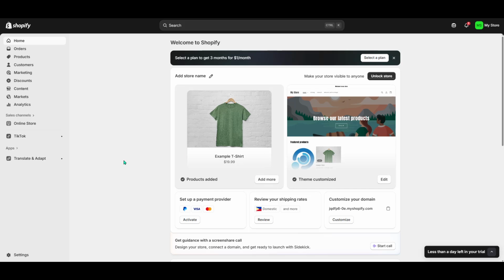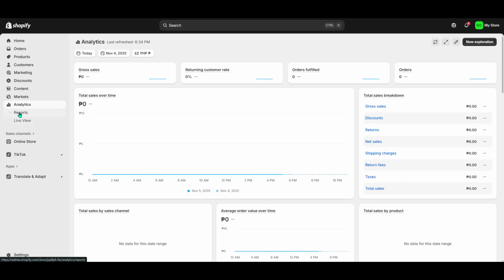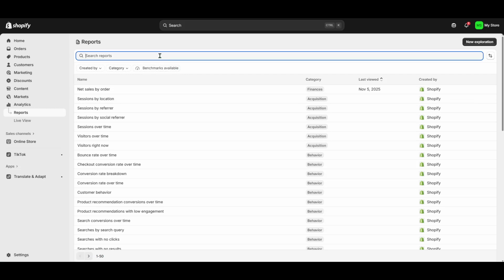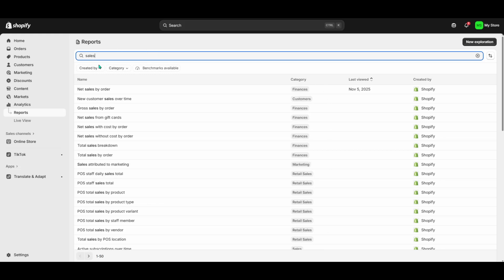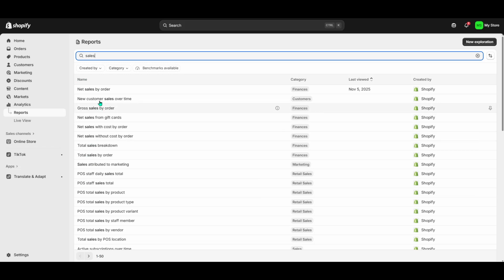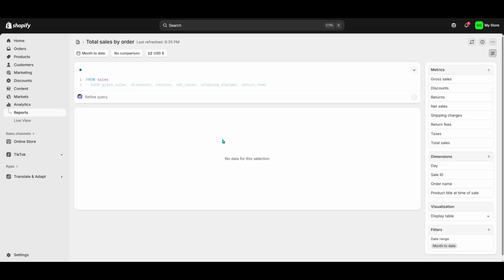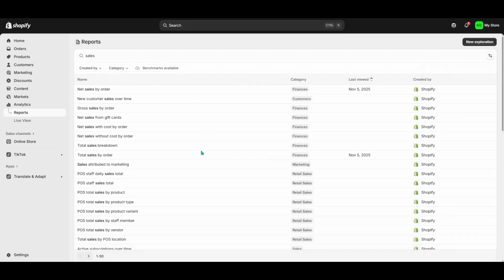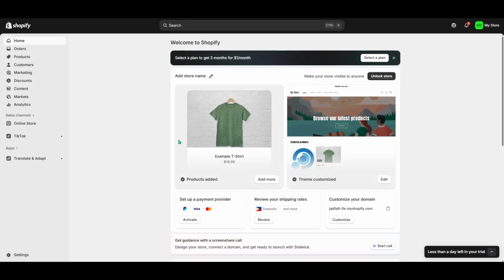How to Generate Sales Reports from Shopify (2025 Step-by-Step Tutorial for Beginners)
Use my link for 3 months at $1 Learn how to generate sales reports in Shopify step by step! In this 2025 tutorial, I’ll show you how to access Shopify’s analytics dashboard, view detailed sales reports, export data, and track performance across products, locations, and channels. Perfect for beginners who want to understand their store’s numbers, make data-driven decisions, and grow their business.

how to generate sales reports from shopify 2025, shopify analytics tutorial for beginners, view and export sales data shopify 2025, ecommerce beginners guide shopify reports, shopify online store 2.0 sales analytics setup, shopify help center view sales performance 2025, analyze shopify sales by product or channel, shopify tutorial generate business reports step by step, track sales and revenue shopify store 2025, make data driven decisions with shopify reports